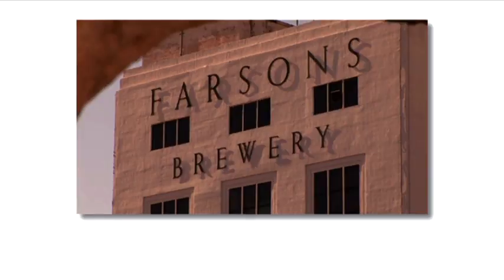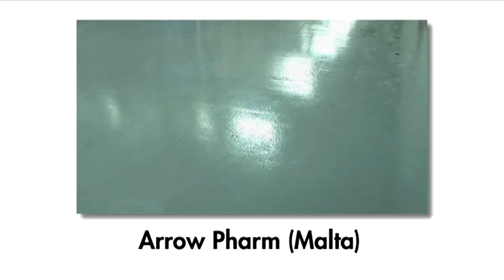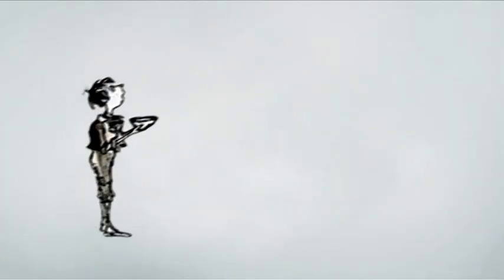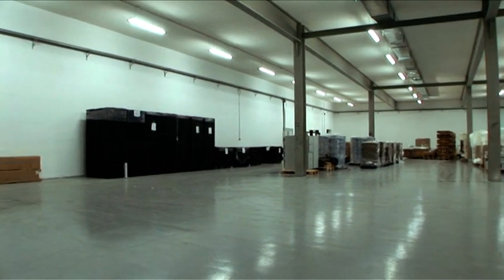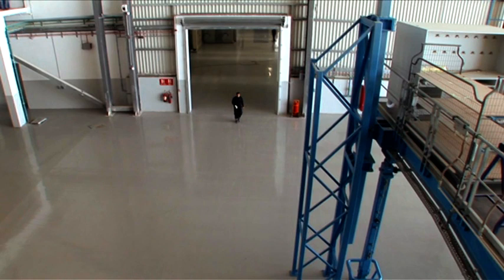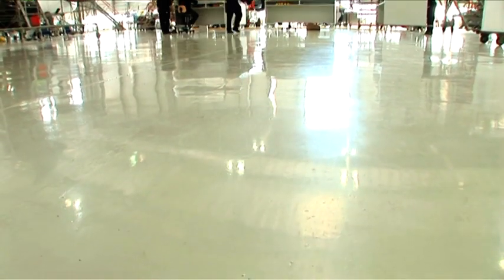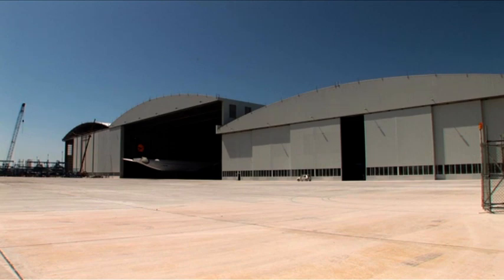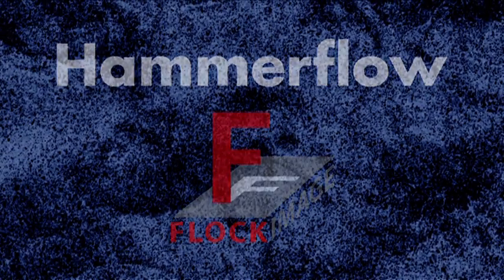Flock Image Malta - Hammerflow Flooring